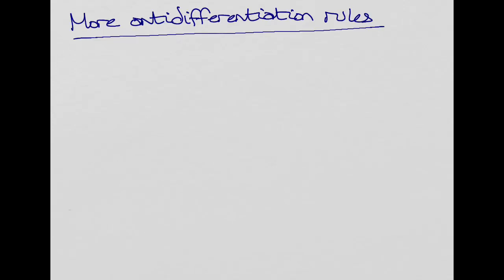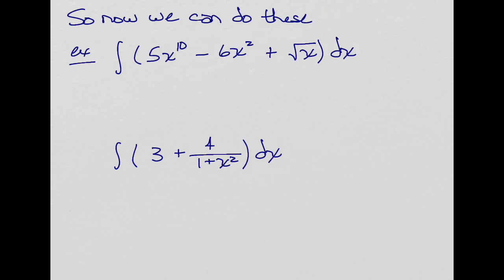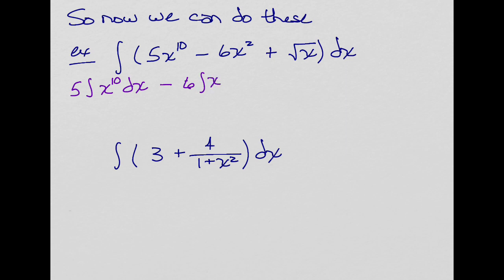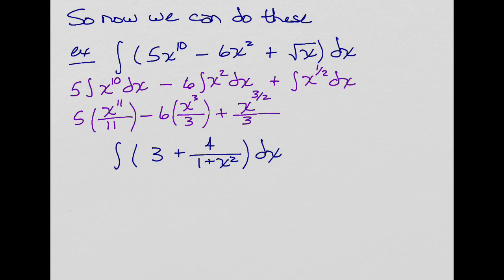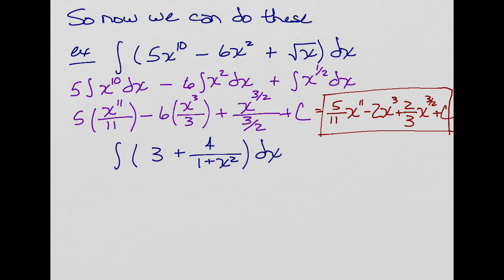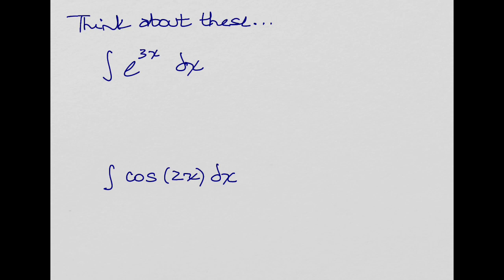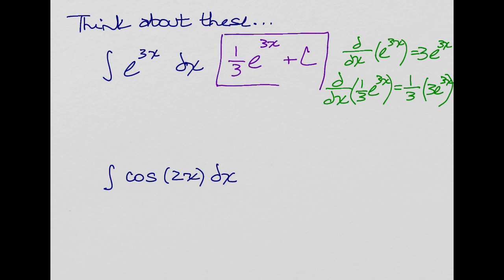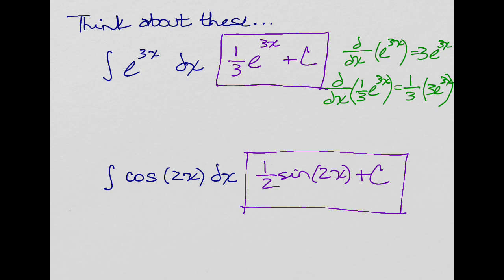More antiderivative rules